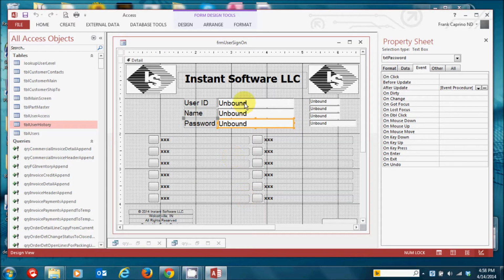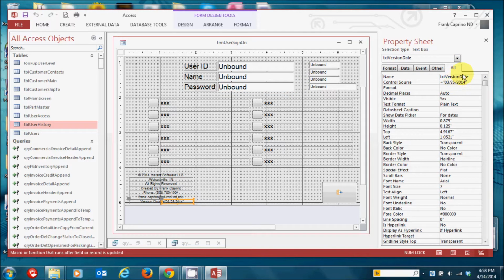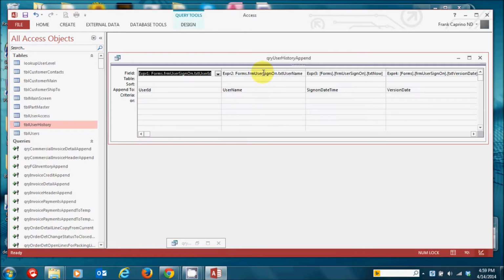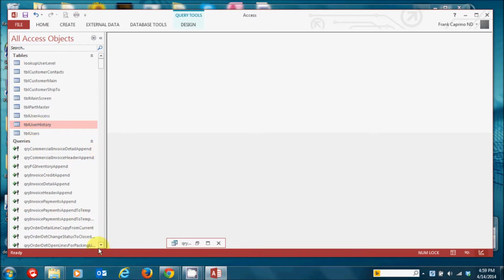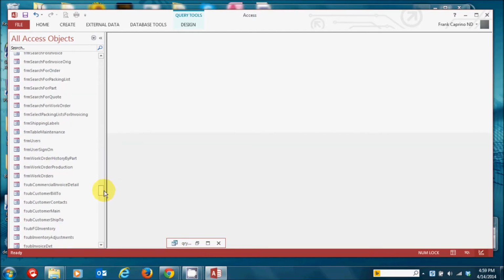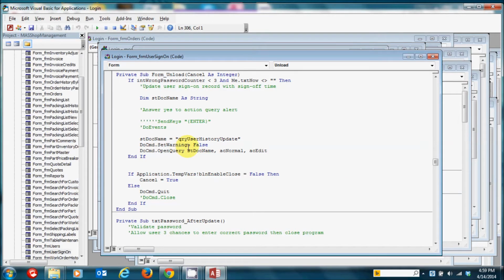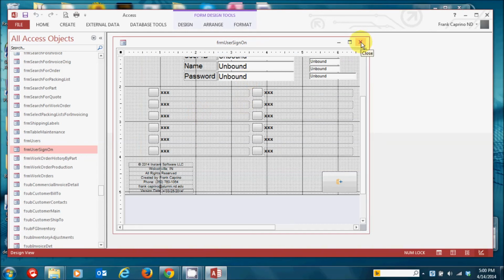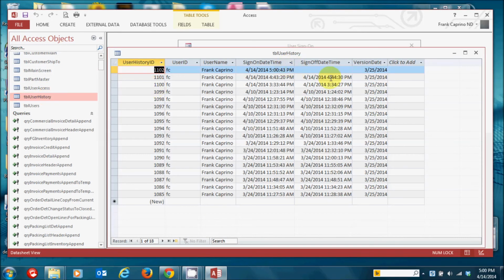Create User History Record in Microsoft Access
How to create user sign-on/sign-off history record in Microsoft Access